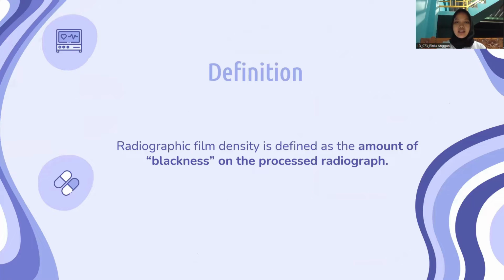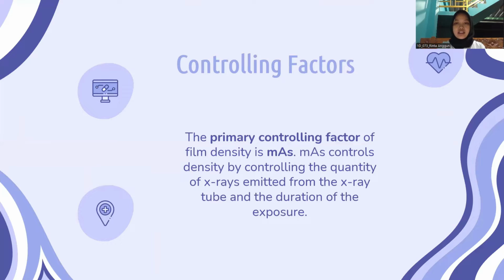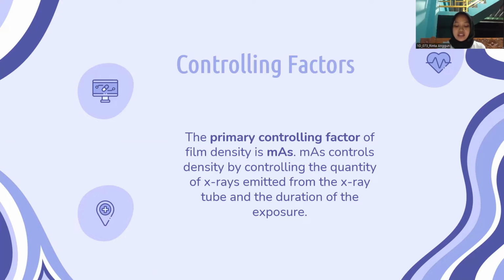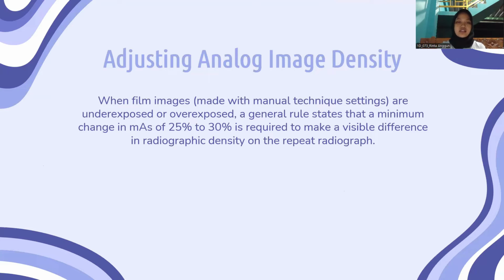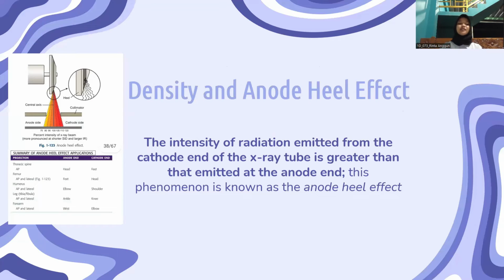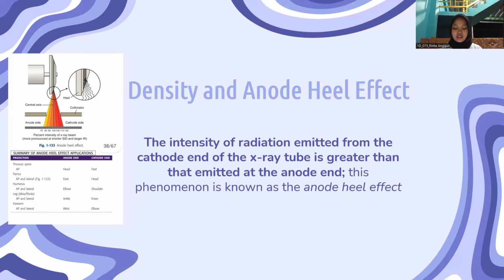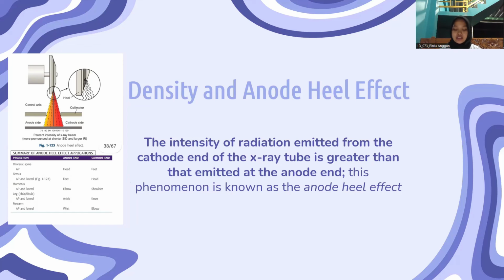english radiology rinta anggun rizkina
rinta anggun rizkina
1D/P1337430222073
Density Radiography